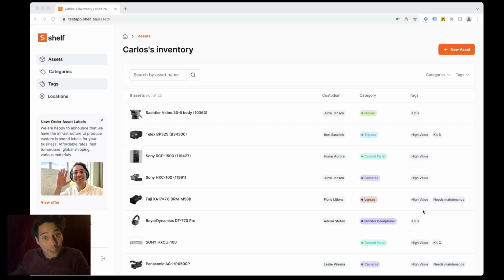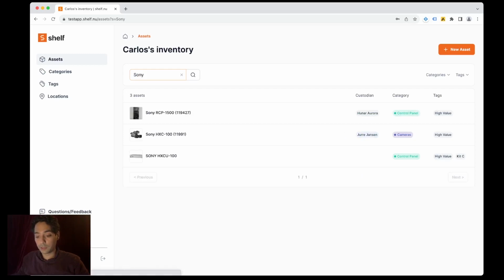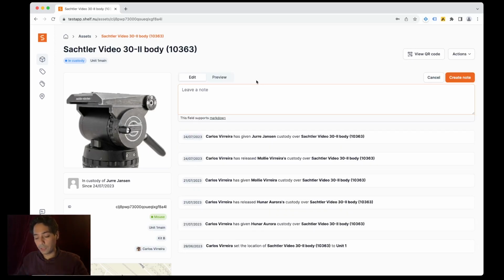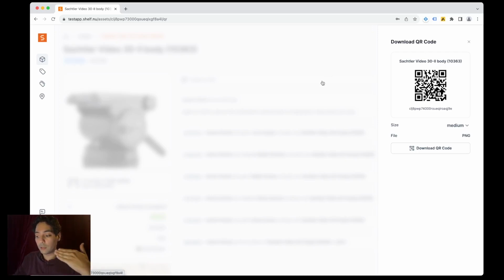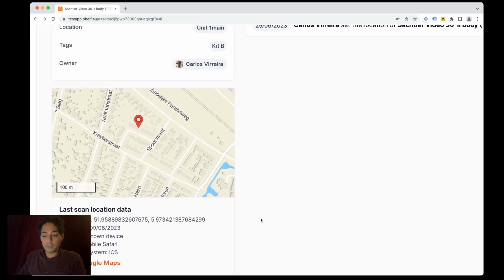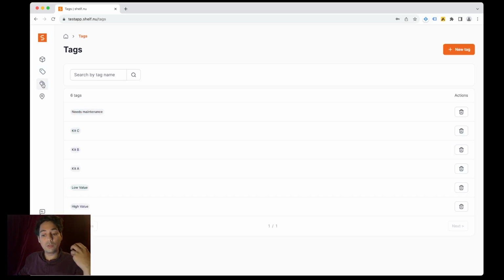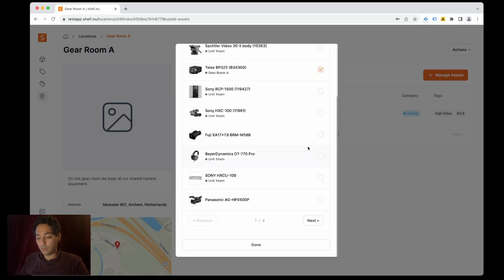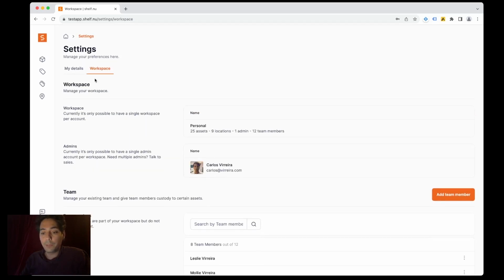Shelf.nu Demo - Intelligent Asset Management Software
Check out this demo video of Shelf.nu, the intelligent asset management software that streamlines your inventory management processes.

With Shelf.nu, you can easily track and monitor your assets in real-time, receive alerts for movement or changes in asset status, and integrate with popular accounting software for seamless asset tracking.

Say goodbye to manual data entry and hello to efficient asset management. Watch this demo to see how Shelf.nu can revolutionize the way you manage your assets!